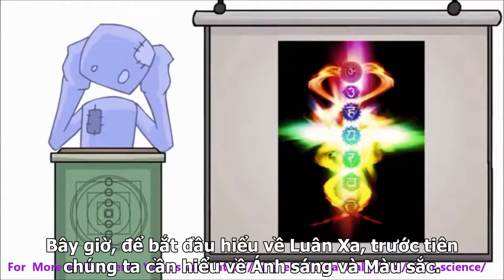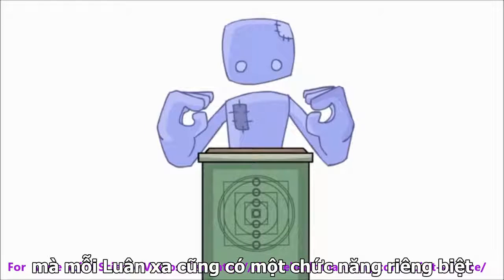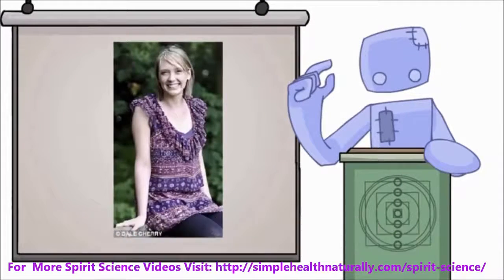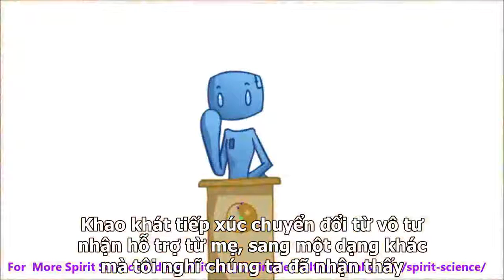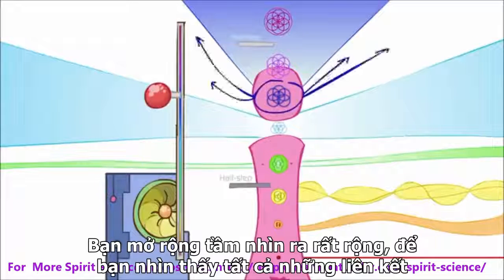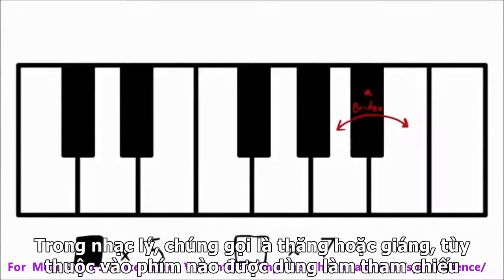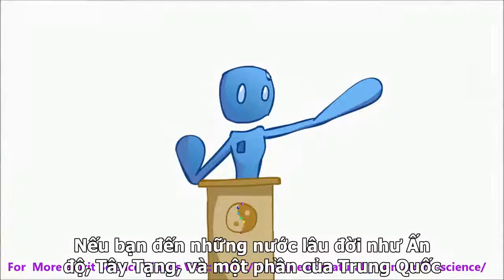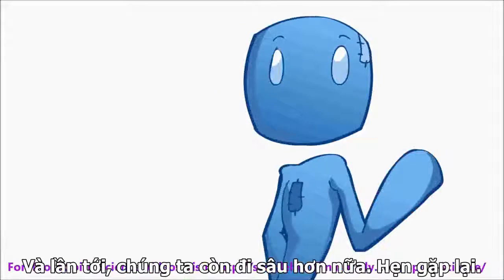Chela.info - Khám phá khoa học tâm linh: Các Luân Xa 1,2,3,4